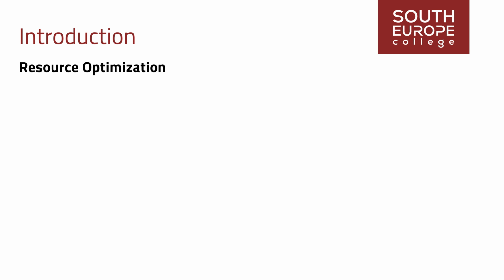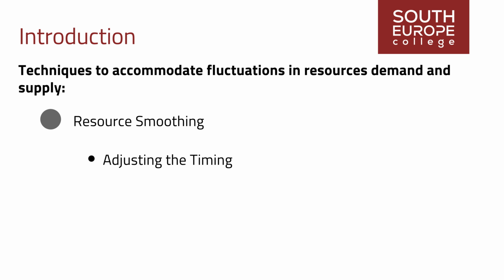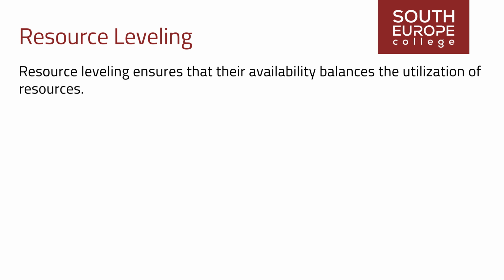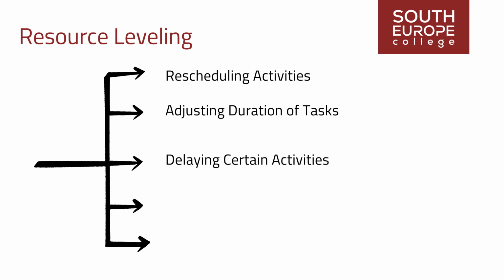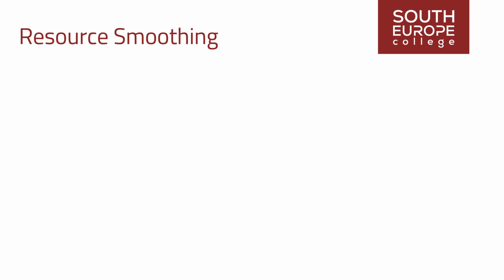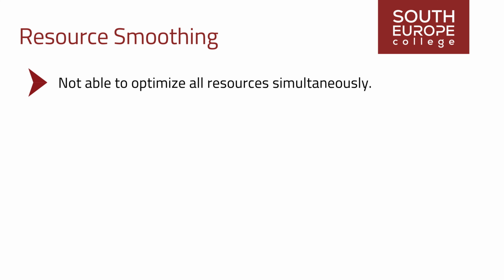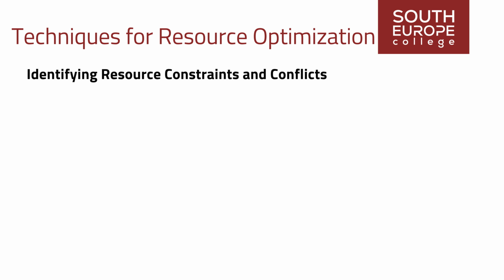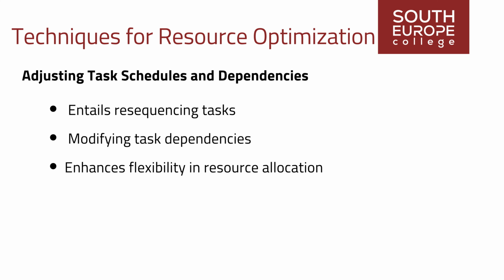W7 PMG715 VID 4